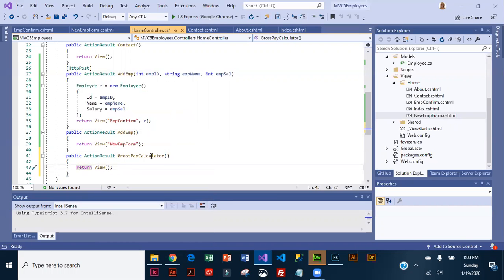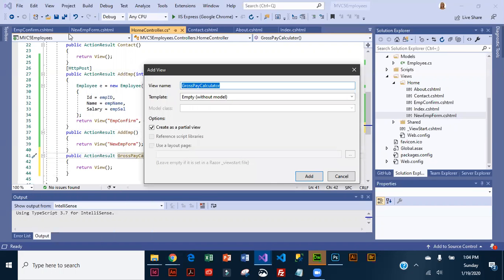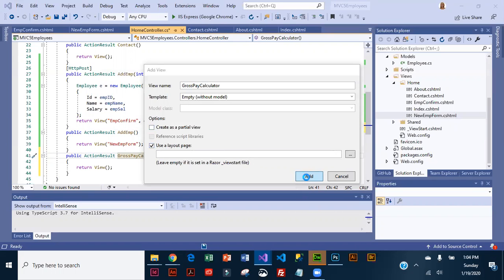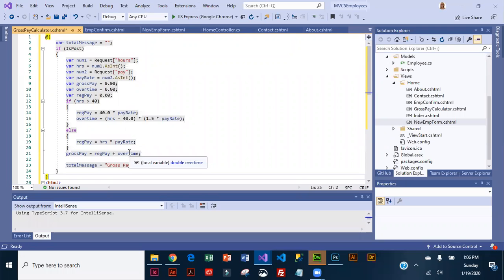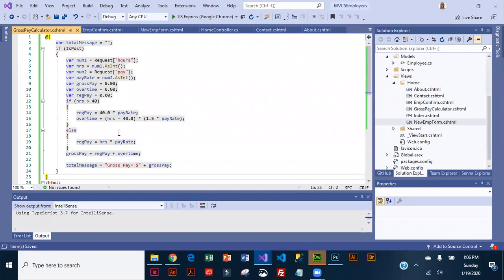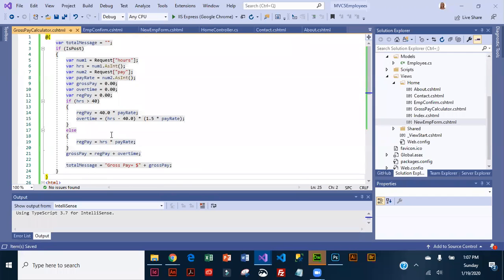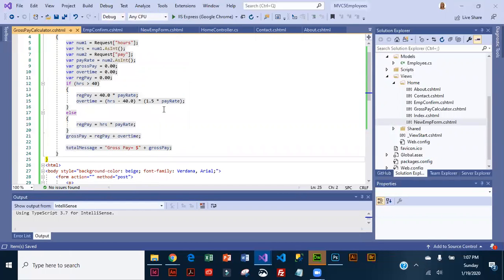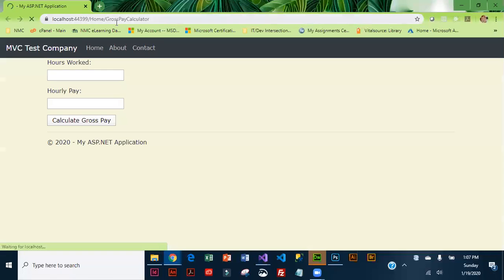Lesson3 MVC5 hands on 3 creating a dynamic view